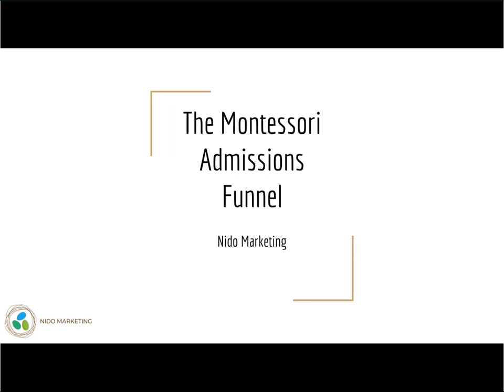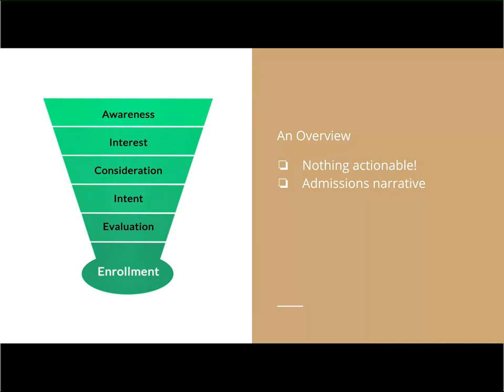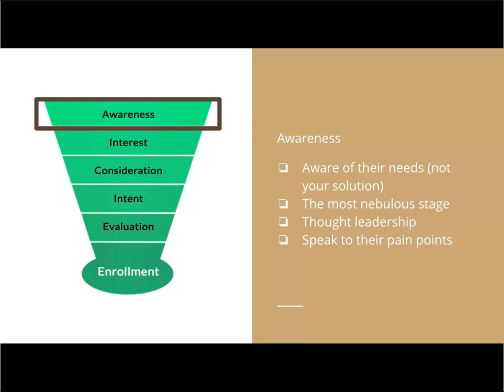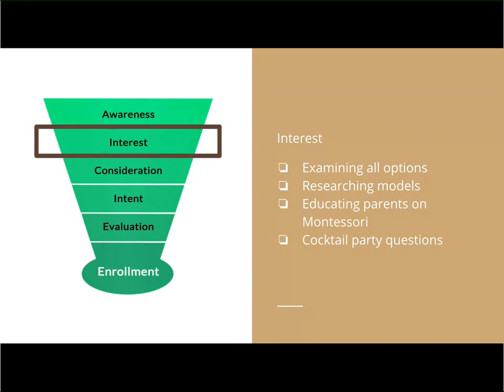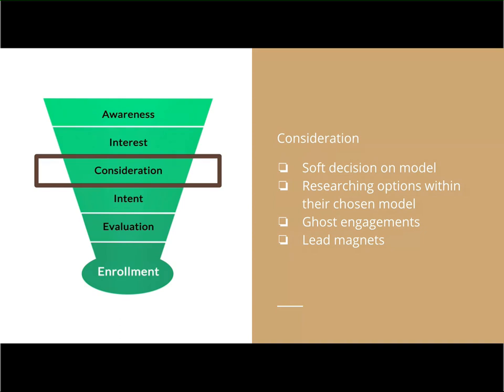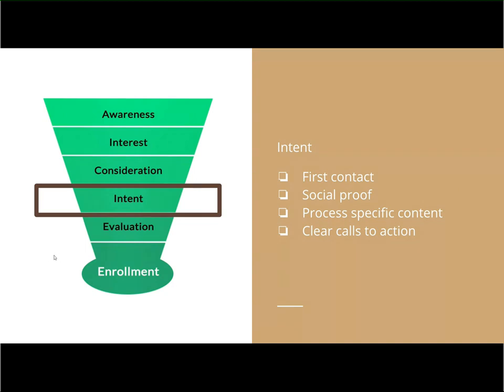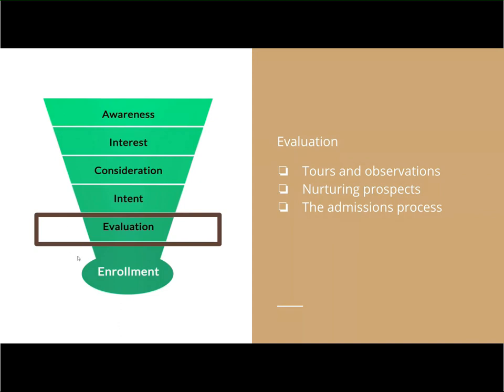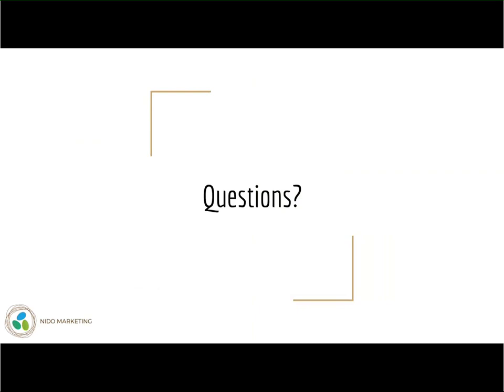The Montessori Admissions Funnel | Lesson #1 | The Montessori Marketing Method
To effectively market your Montessori school, it’s critical to understand the process that parents walk through in order to make their enrollment decision. This understanding will equip you with the information necessary to speak to parents on their terms and according to their interests. To help assist with this purpose, we have developed the Montessori Admissions Funnel.

The Montessori Marketing Method is a marketing methodology developed by veteran Montessorian Matt Hillis. This proven model is composed of the same principles, strategies, tactics, and tools that Mr. Hillis used to grow his Sacramento based Montessori school to 4 locations and nearly 500 students.

If you are struggling with marketing your Montessori school and don't know where to start, you are in the right place! Follow along as Matt walks through each phase of the Montessori Marketing Method in these sequential one-hour lessons. Follow along for FREE by signing up as a member at:

NidoMarketing.com

These coaching calls are recorded live every Thursday at 10:30am (PST) and include a Q&A session with our members.